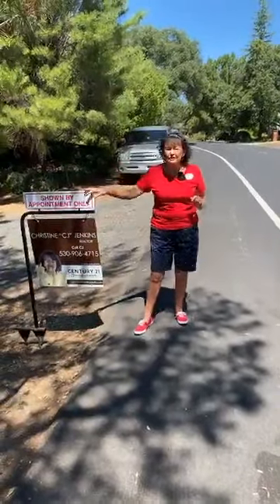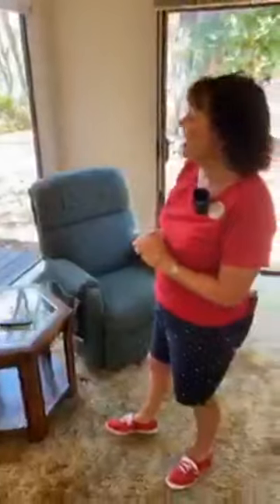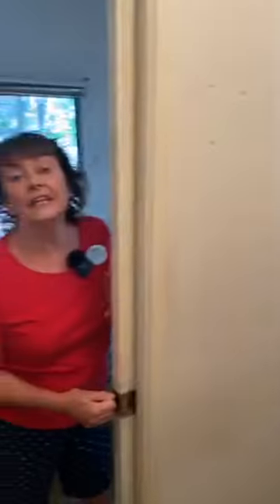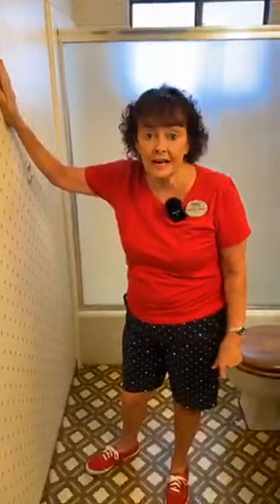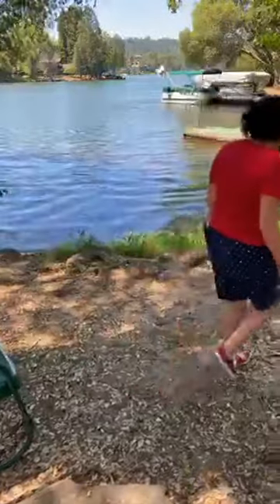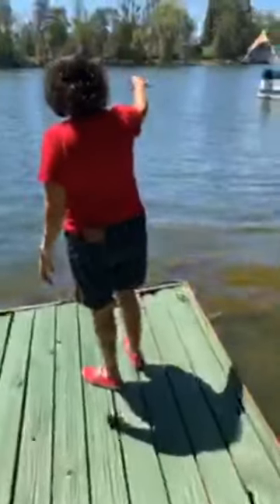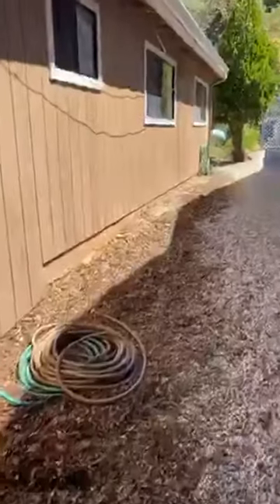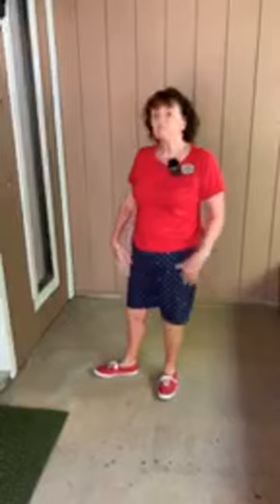12531 LSN Video Tour LIVE VIRTUAL OPEN HOUSE 2020.08.06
This is the first peek at this Lake of the Pines lakefront fixer.
Offers will be reviewed Sunday, August 16th in the evening.